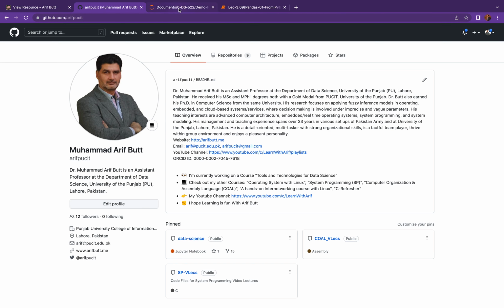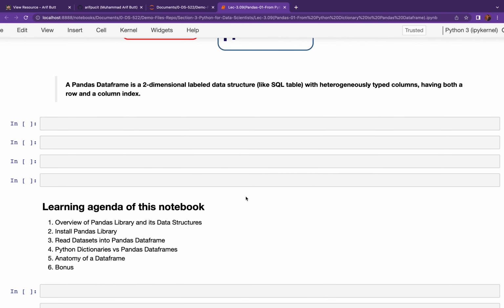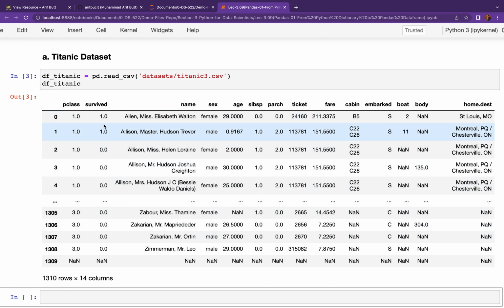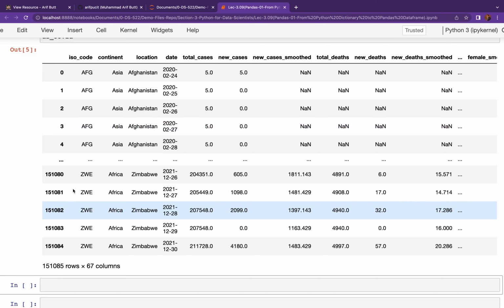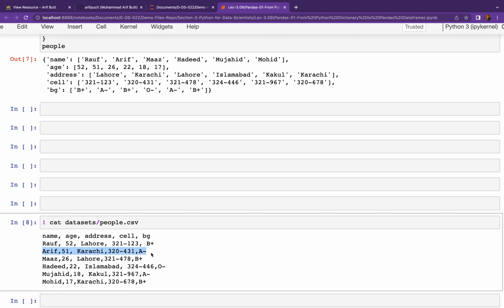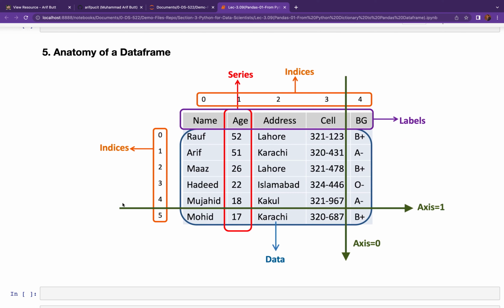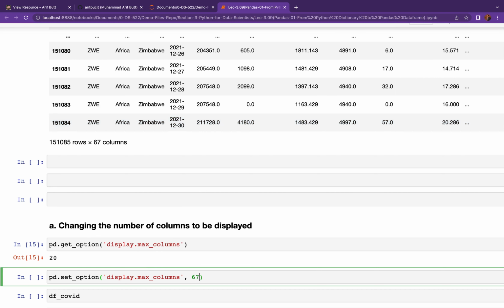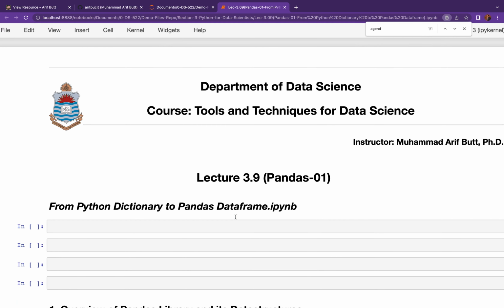Lec-3.09 Pandas-01 From Python Dictionary to Pandas Dataframe (Arif Butt @ Data Science)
0:00  Introduction
1:10  Overview of Pandas Library
3:35 Learning Agenda
4:10 Installing Pandas
4:30 Read Datasets into Pandas Dataframe
4:43 Titanic Dataset
7:35 IMDB Dataset
8:40 COVID Dataset
10:05 Python Dictionary vs Pandas Dataframe
14:35 Anatomy of a Dataframe
16:15 Bonus: Changing Display properties of Dataframe Object